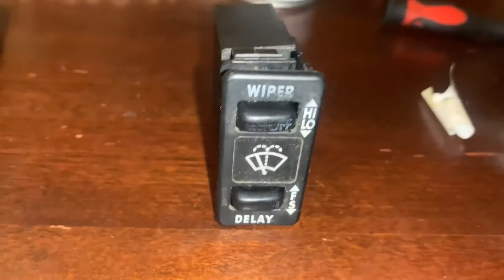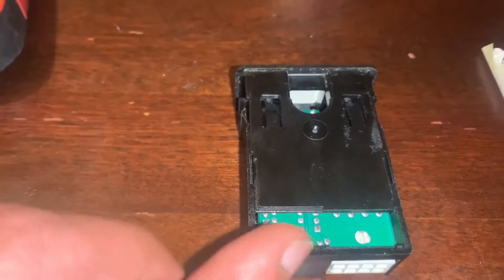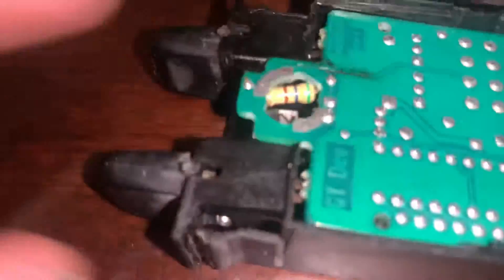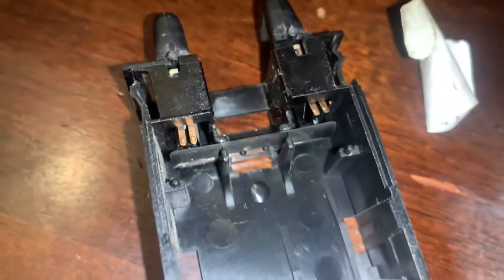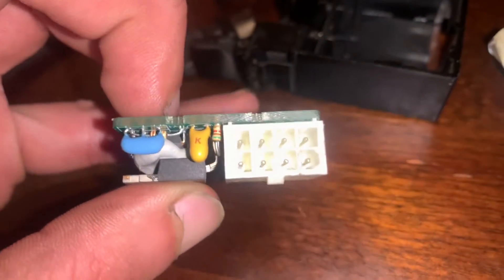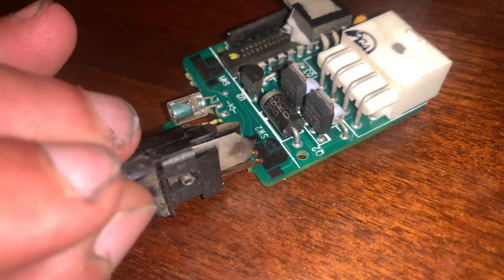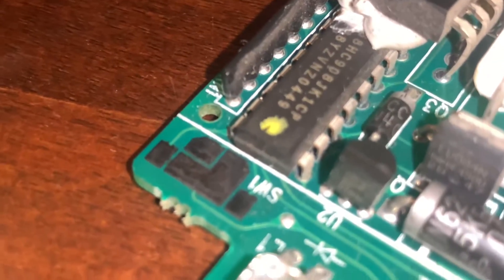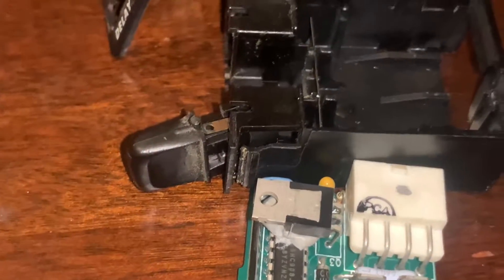Troubleshooting windshield wiper blade switch on a semi, cleaning black pads worked part 1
Clean black pads & make sure pins are pushed up before setting circuit board solved my problem